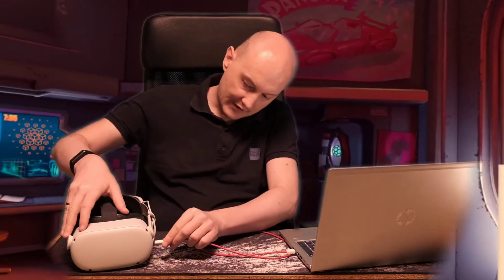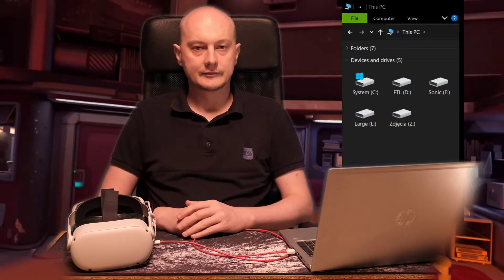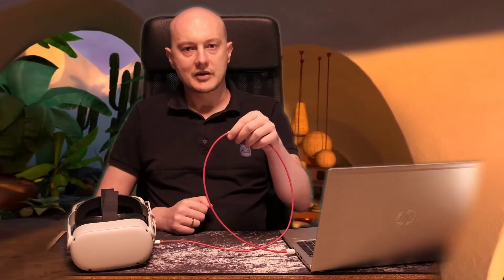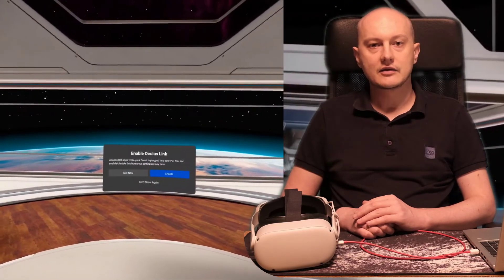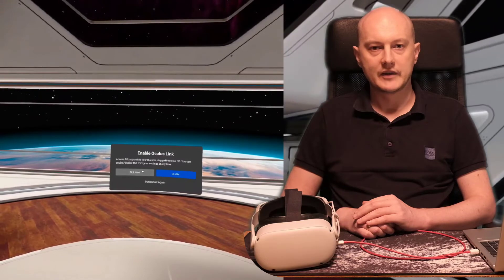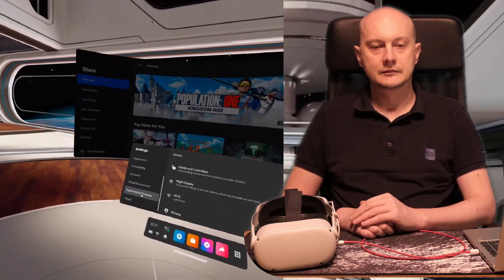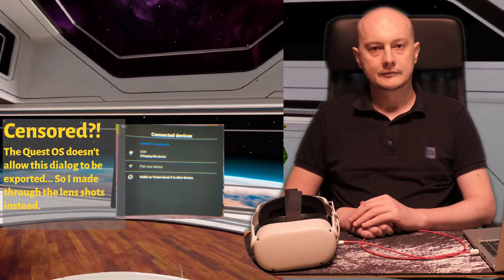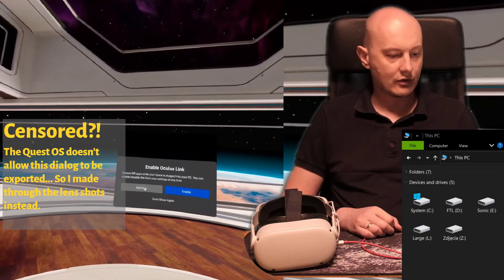How to access Oculus Quest 2 disk drive as a shared user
When using the Oculus Quest 2 as a guest in multi-account mode with App Sharing, the Quest 2 will probably not show as a drive when connected to a PC. In this video I will show you how to fix it.

PS: Sorry for audio quality, my mic died and had to use camera one.

0:00 Summary
0:09 Intro
0:14 Welcome
0:30 Description of the problem
1:06 Demonstration of connection
1:48 The culprit
2:16 How to fix it
2:45 Connecting to the Quest 2
3:25 Infamous censored dialog!
3:44 Ending